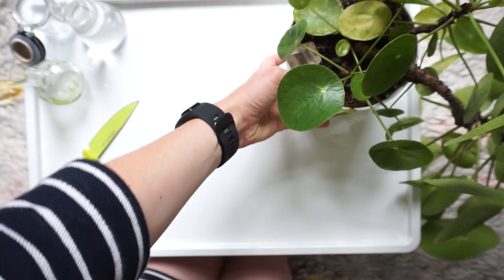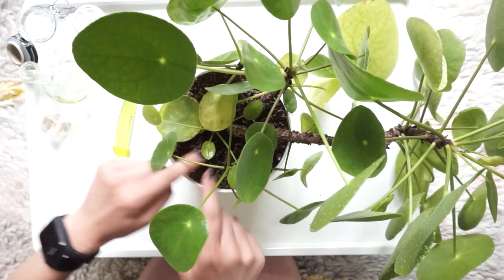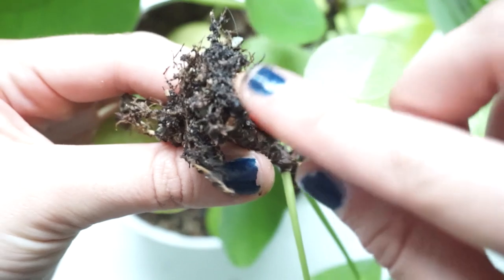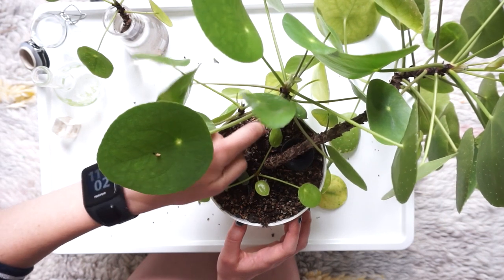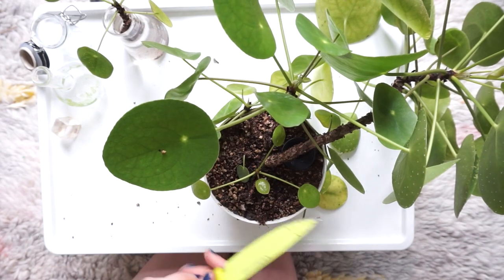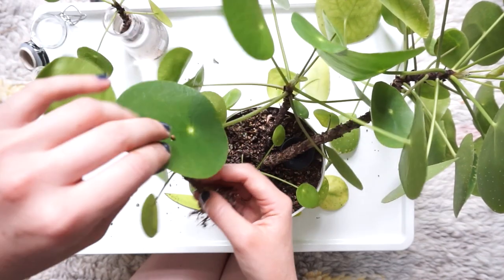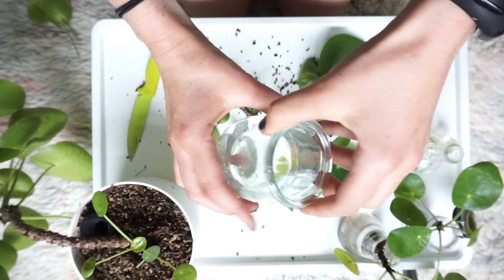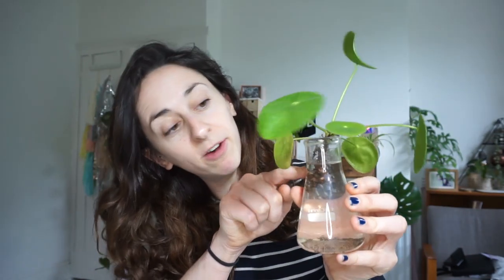Propagating your Pilea Peperomioides Pals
Following on from my epic plant tour video, here's a super easy to follow tutorial on how to propagate everyone's favourite - the Pilea Peperomioides!

My pal Nikki asked me how to propagate from the one I gifted to her a few months back as it's growing like mad...so it made sense to make this little video so that you guys can see how it's done too! Nikki has also come up with an ace idea to share the love with pileapayitforward

~ Lechuza Substrate Soil
~ Lechuza Pots {perfect size for baby pilea}